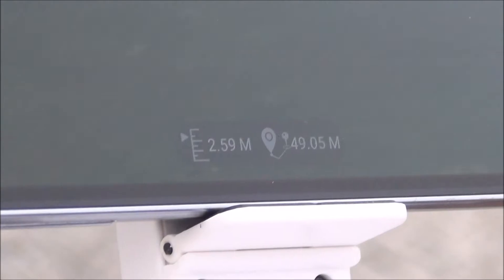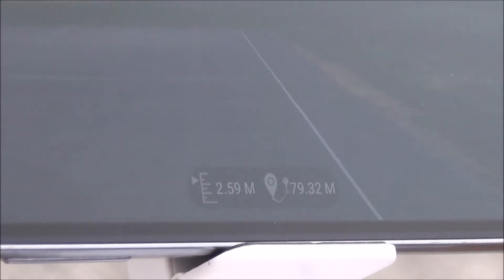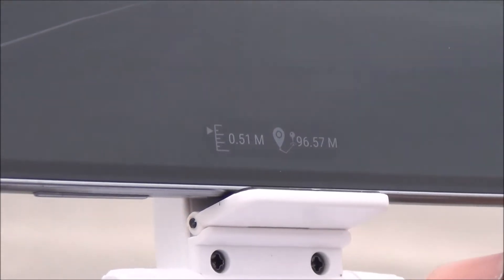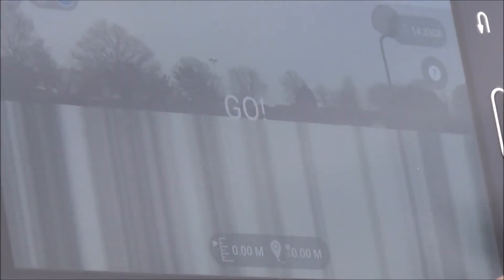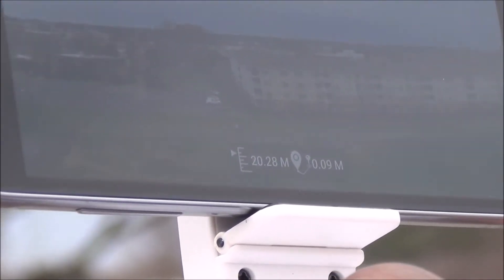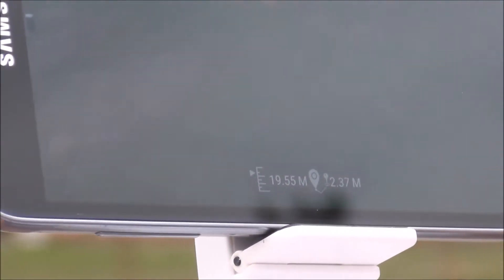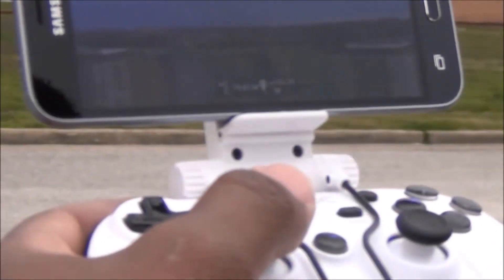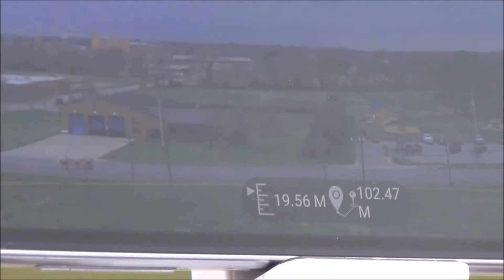Beat the geofence Yuneec Breeze goes 99m beyond the 100m geo-fence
This video will show you how to fly beyond the 100 meter geo-fence.